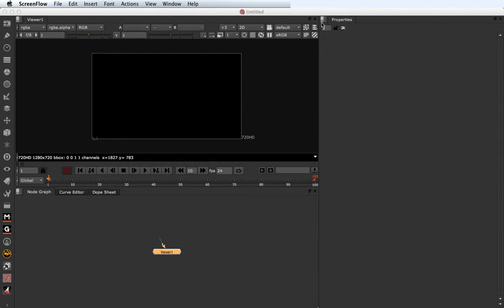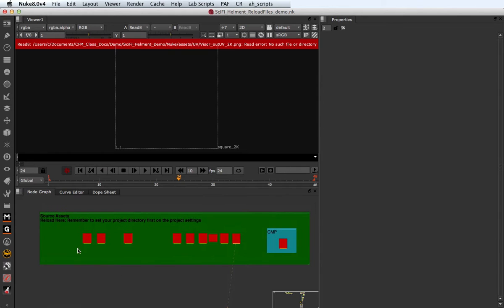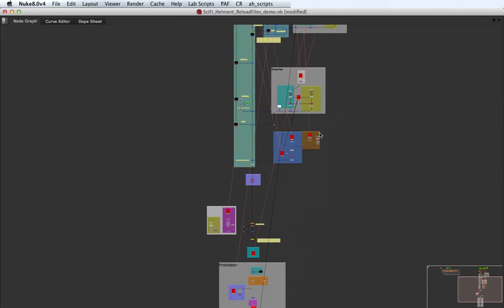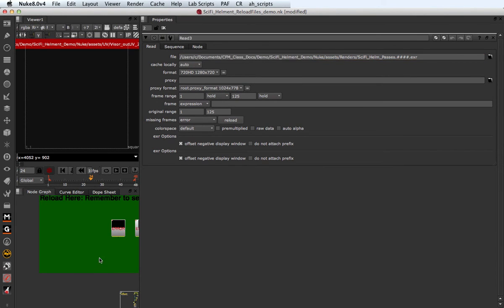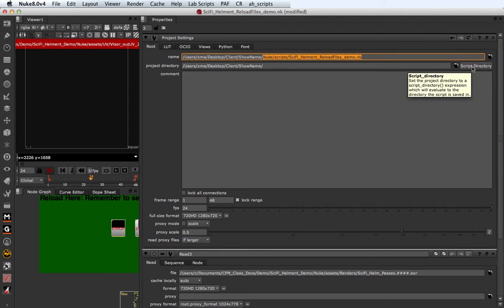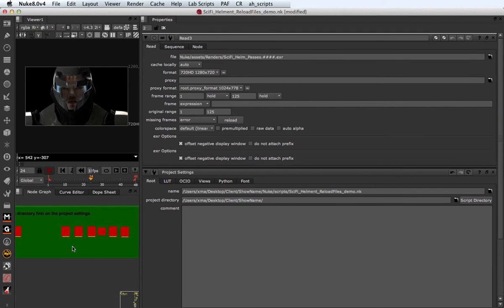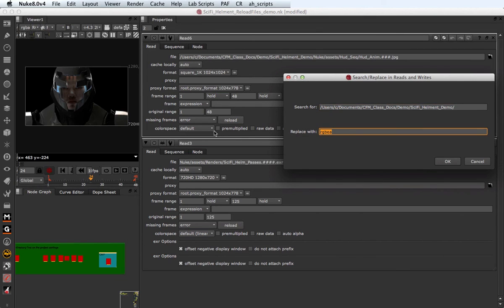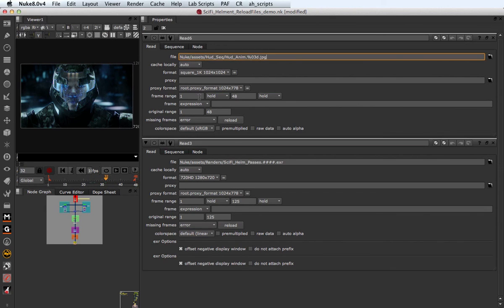Nuke Quick Tip 010 Use search and replace to reload multiple readnodes with path errors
In this Nuke quick tip we will show how to set your project in nuke and use the search and replace feature to reload multiple read nodes with paths errors at once.

Pedro Flores